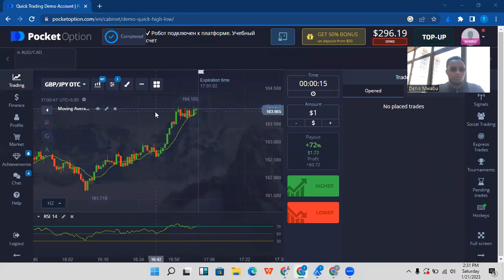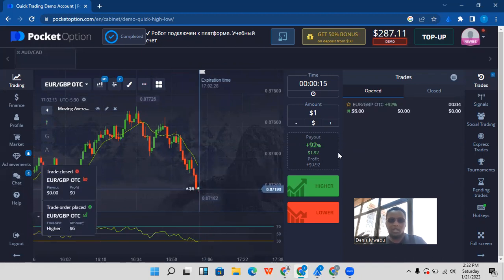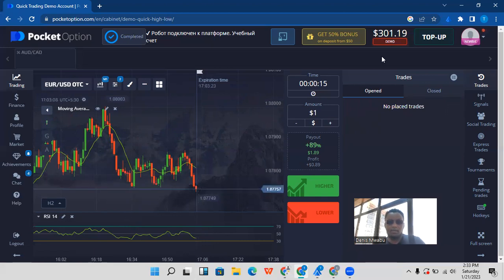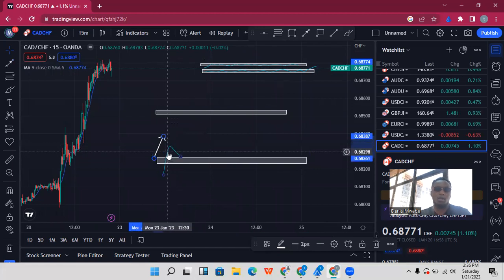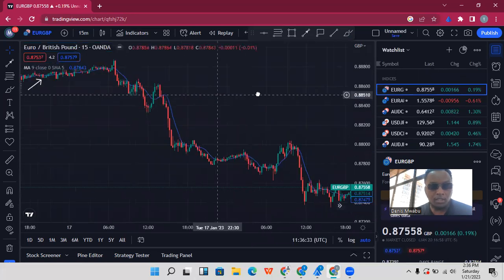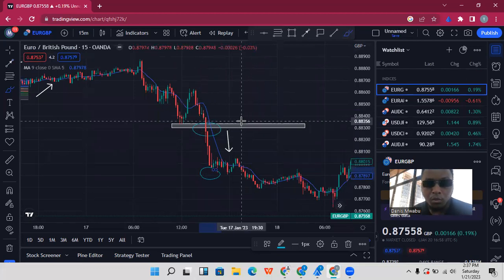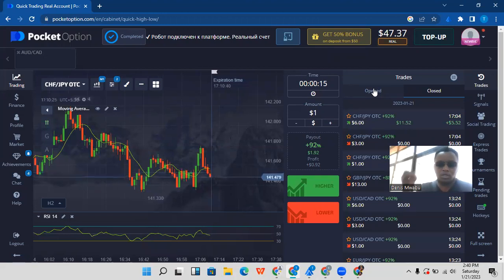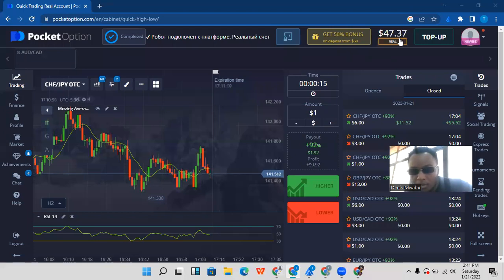How To Make Money With Binary Options Bots In kenya